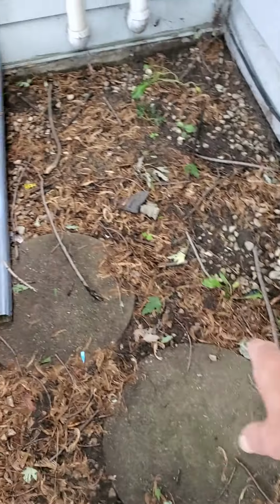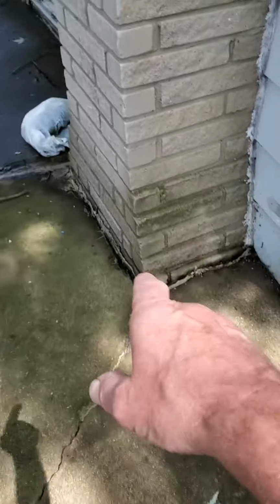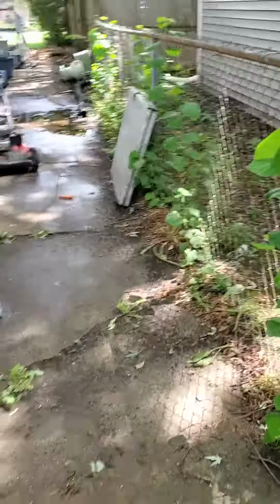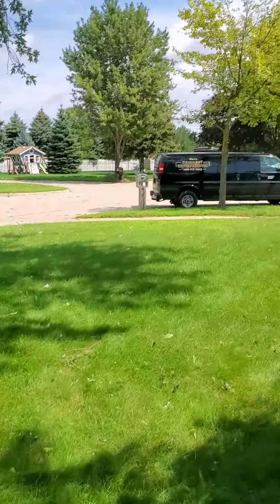sterling Heights concrete